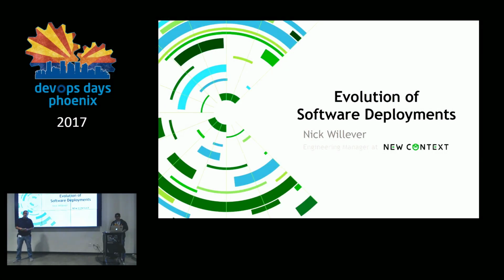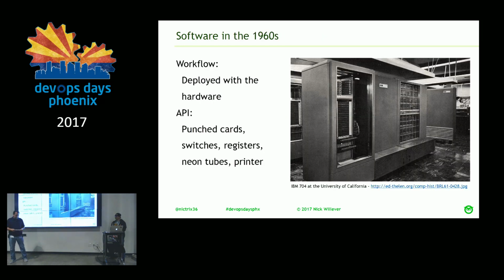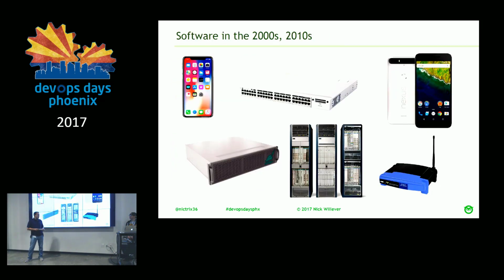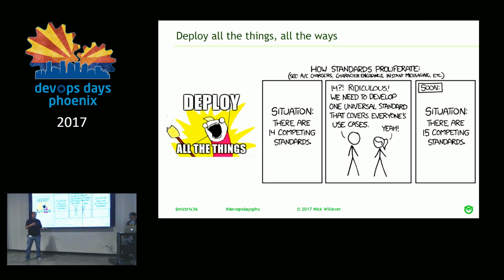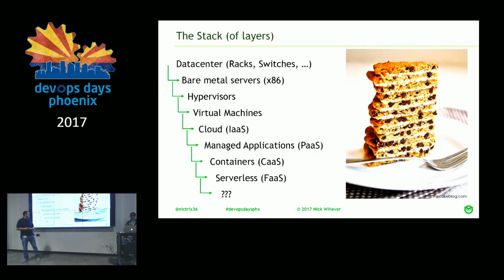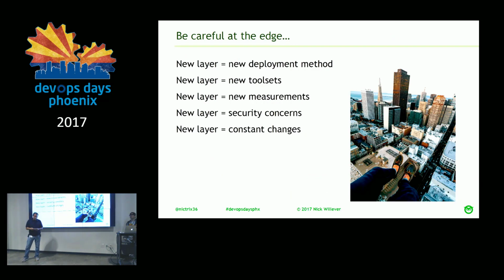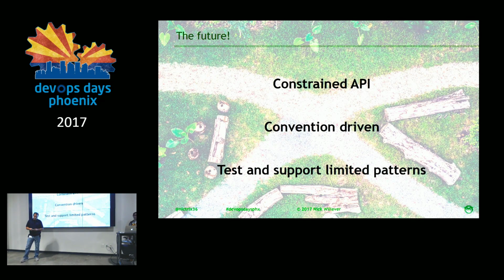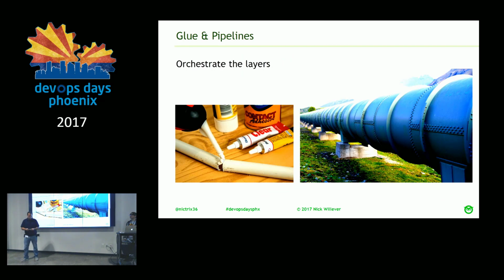DevOpsDaysPhx 2017: Evolution of Software Deployments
A look back at software deployments, where they are today and how they might look in the future. Evaluate the frameworks that influenced deployments and where DevOps fits into the picture.

Nick Willever's Bio:

Nick Willever is an Engineering Manager at New Context and has over 10 years experience in software engineering and system administration. Using that experience he now helps organizations deliver code faster, more securely and having it operationally sustainable. Pipelines, testing, and continuous delivery are some of the words you may hear Nick tirelessly repeating.

Contract Security
headfarmer
Qualimente
Diamanti
Trace3
Chef
Forsythe
Infusionsoft
Thousand Eyes
TEK Systems
New Context
Elestic
Li9